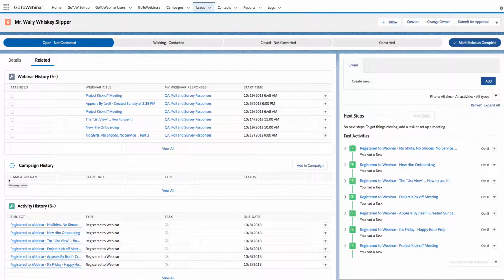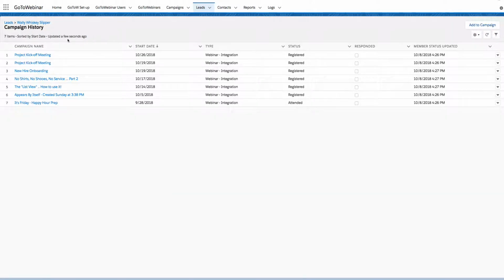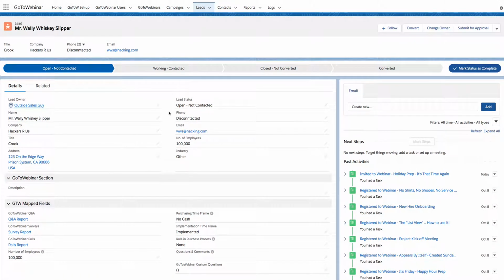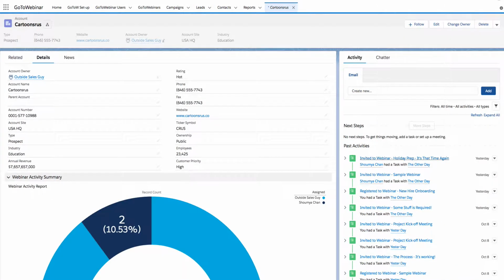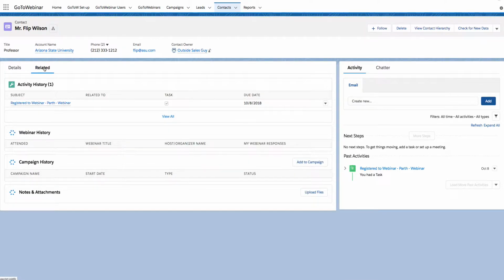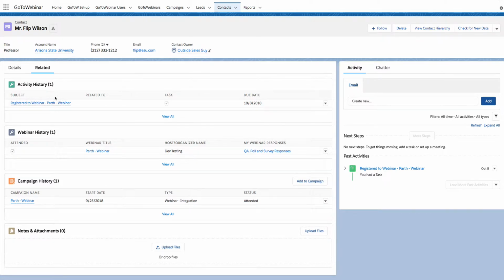GoToWebinar Integration for Salesforce: Step 5. Navitaging Leads and Contacts in Salesforce